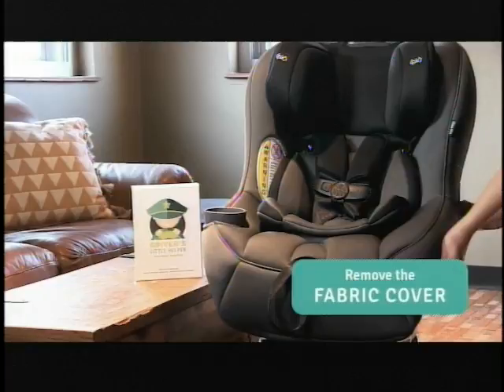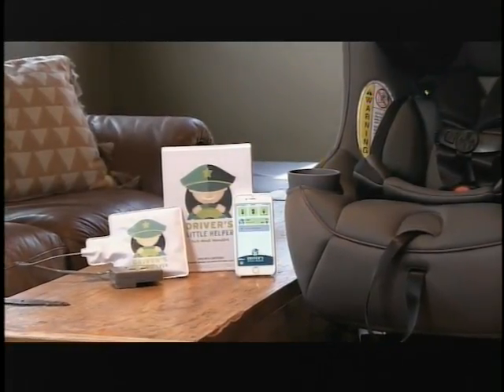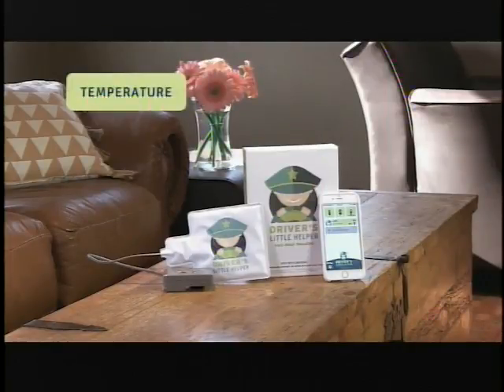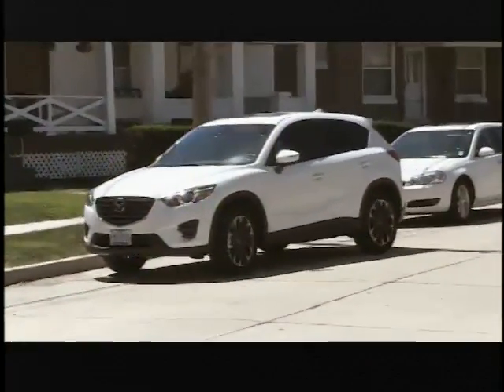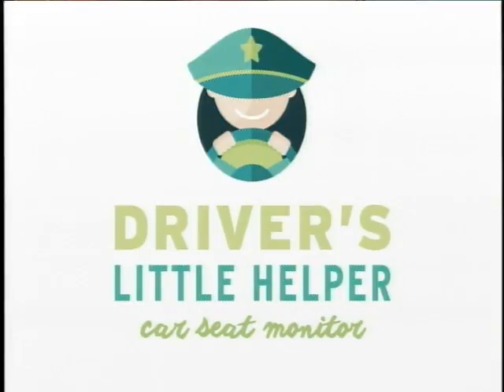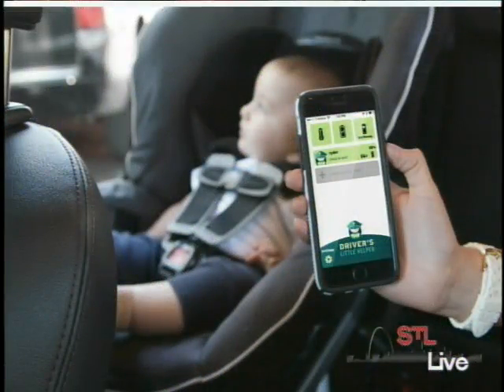STL LIVE Driver's Little Helper 2 of 2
STL TV LIVE - Driver’s Little Helper
HOST:  Raynah Rey
SHOW DATE: November 30, 2015
Guest: Bob Steffan/ Founder and CEO of Cars-N-Kids

Driver's Little Helper is a revolutionary product that helps on-the-go families maintain car safety. It monitors and alerts parents if a child leaves the car seat, if the temperature inside the car gets too hot or too cold, or if a child is left in the seat for several minutes after the vehicle has stopped moving, all monitored from your smartphone.

On AT&T U-Verse on channel 99